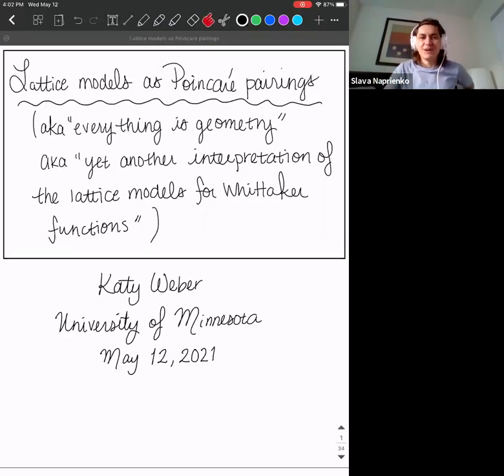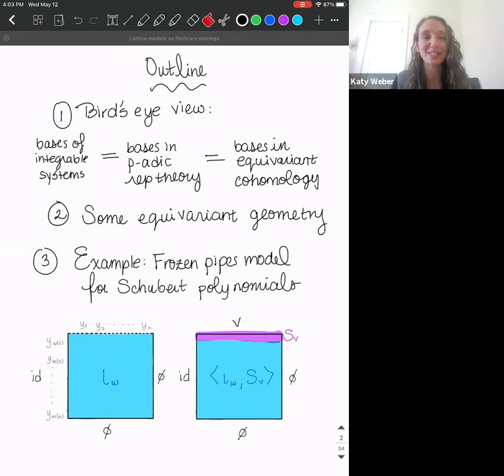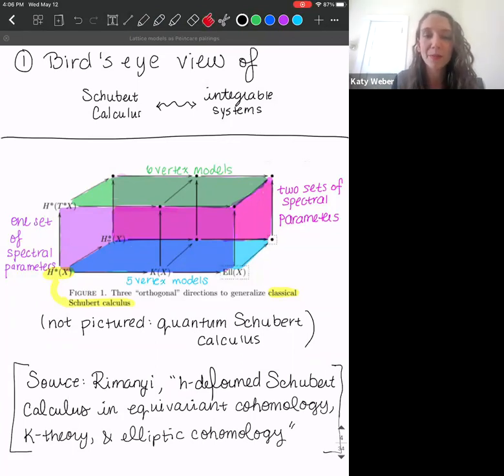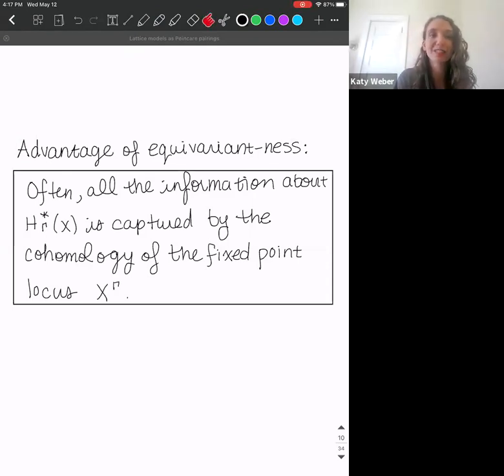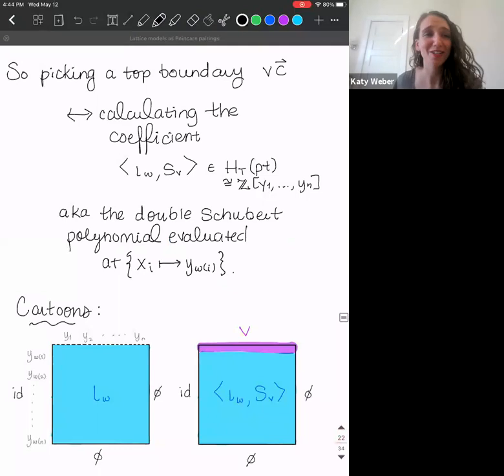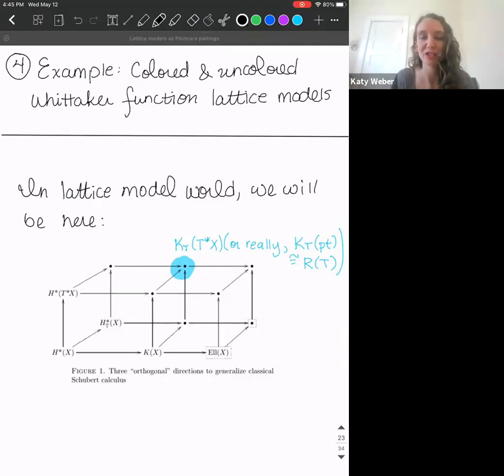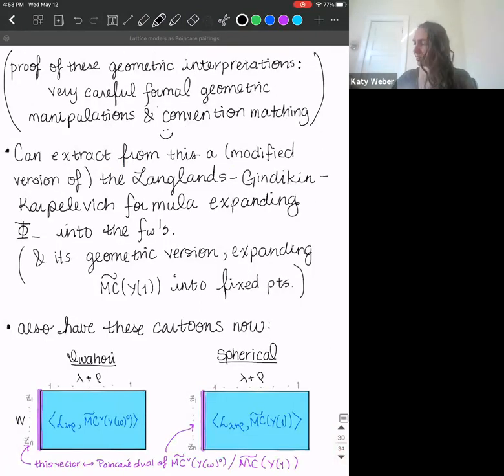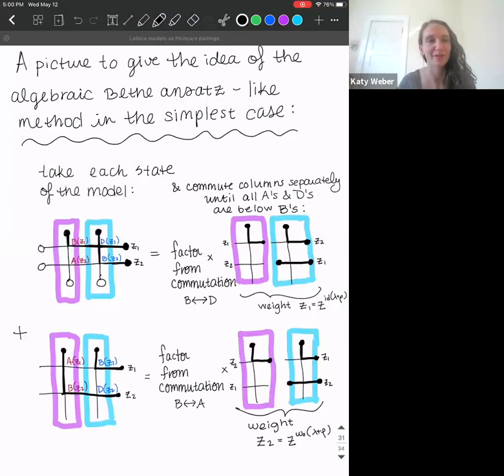Katherine Weber, Lattice models as Poincaré pairings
Speaker: Katherine (Katy) Weber
Title: Lattice models as Poincaré pairings
Abstract: Geometric constructions of quantum groups and their associated R-matrices arose in the early 90's and have been generalized further in recent works of Maulik, Okounkov, and others, creating a bridge between geometry and integrable lattice models. One nice aspect of this bridge is that the "hard" basis of one theory corresponds to the "easy" basis of the other.

We will analyze some of the lattice models we have already encountered in this seminar from this perspective. We first describe how both the torus fixed point basis and the basis of Schubert classes in the equivariant cohomology of the flag variety are manifest in the "Frozen Pipes" lattice model. This analysis is a straightforward generalization of results in a paper of Gorbunov, Korff, and Stroppel (see also the notes of Zinn-Justin) for the Grassmannian.

Then we describe how the fixed point basis and the basis of motivic Chern classes in the equivariant K-theory of the cotangent bundle of the flag variety appear (in a more novel way) in the Tokuyama model and colored Iwahori Whittaker model. Recent work of Aluffi, Mihalcea, Schürmann, and Su identifies these geometric bases with the Casselman and standard bases, respectively, of the Iwahori fixed vectors in the principal series representation, so this perspective allows us to make contact with formulas from p-adic representation theory, such as the Gindikin-Karpelevich formula and Bump-Nakasuji-Naruse conjecture. These ideas will be detailed in my forthcoming doctoral thesis.